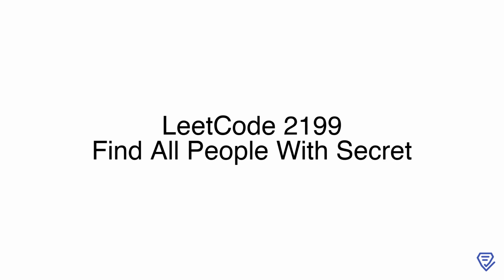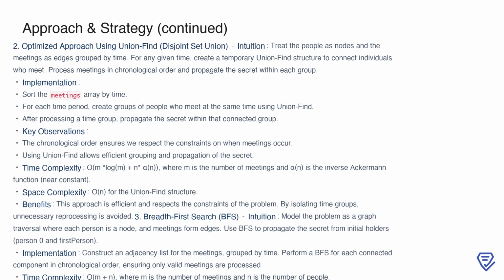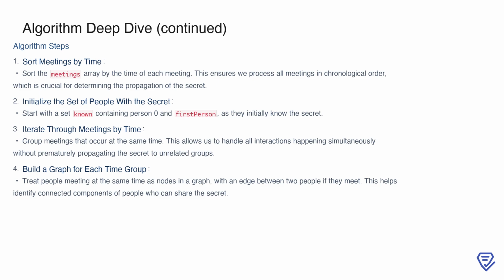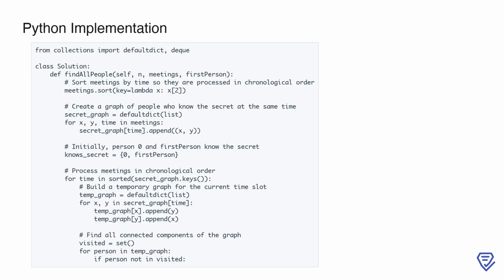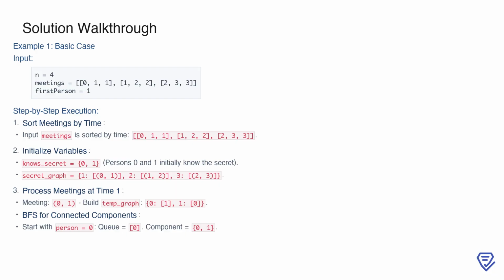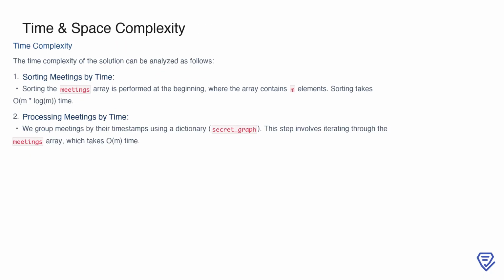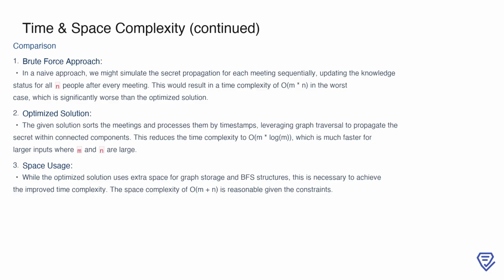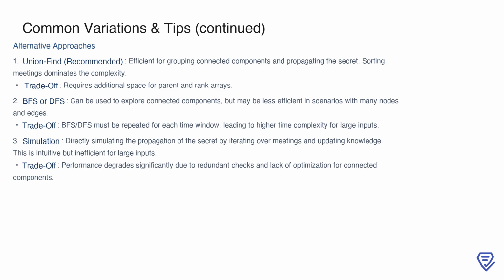LeetCode 2199: Find All People With Secret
Difficulty: Hard

📚 Topics: Array, Breadth-First Search, Depth-First Search, Graph, Queue

⏱️ Timestamps:
00:00 - LeetCode 2199: Find All People With Secret
00:17 - Problem Statement
00:57 - Problem Statement (continued)
01:36 - Problem Statement (continued)
02:13 - Problem Statement (continued)
02:40 - Problem Statement (continued)
03:15 - Approach & Strategy
04:16 - Approach & Strategy (continued)
05:28 - Approach & Strategy (continued)
06:50 - Algorithm Deep Dive
07:44 - Algorithm Deep Dive (continued)
08:35 - Algorithm Deep Dive (continued)
09:35 - Algorithm Deep Dive (continued)
10:44 - Algorithm Deep Dive (continued)
11:46 - Python Implementation
13:10 - Python Implementation (continued)
14:13 - Java Implementation
15:03 - Java Implementation (continued)
15:58 - Java Implementation (continued)
16:34 - Solution Walkthrough
17:37 - Solution Walkthrough (continued)
18:37 - Solution Walkthrough (continued)
19:24 - Solution Walkthrough (continued)
20:34 - Solution Walkthrough (continued)
20:57 - Solution Walkthrough (continued)
21:23 - Time & Space Complexity
21:58 - Time & Space Complexity (continued)
23:00 - Time & Space Complexity (continued)
23:56 - Time & Space Complexity (continued)
24:40 - Time & Space Complexity (continued)
25:37 - Time & Space Complexity (continued)
26:28 - Common Variations & Tips
27:22 - Common Variations & Tips (continued)
28:30 - Common Variations & Tips (continued)
29:22 - Common Variations & Tips (continued)
30:15 - Conclusion
30:33 - Thank You!